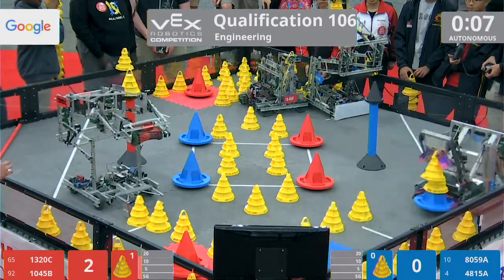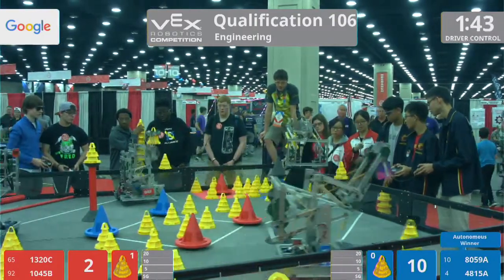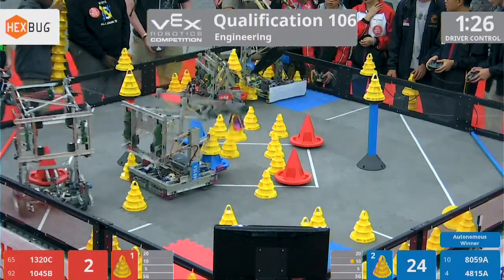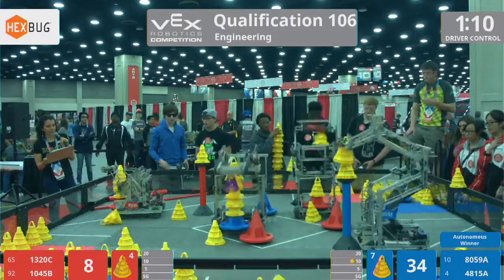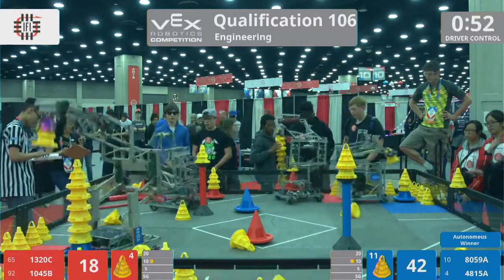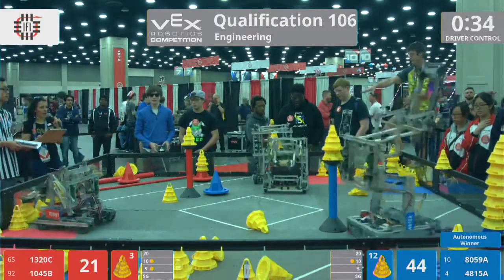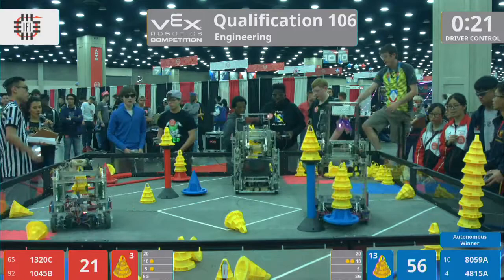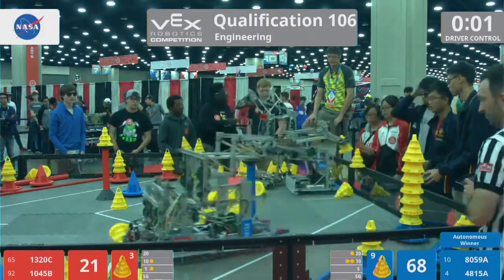2018 VRC Engr Q106 - 1320C 1045B vs 8059A 4815A - 41 to 80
Red - Score 41:
1320C (Tucker High Robotigers, Tucker High School, Tucker, Georgia, United States)

1045B (OPS - Fred, Benson High Magnet  School, Omaha, Nebraska, United States)

Blue - Score 80:
8059A (Blank., Anglo-Chinese School (Independent), Singapore, Singapore)

4815A (CPC A TEAM, WEO CHANG PUI CHUNG MEMORIAL SCHOOL, TSEUNG KWAN O, Hong Kong)